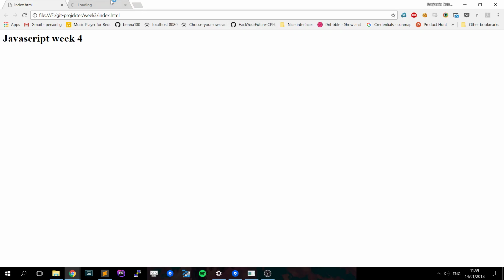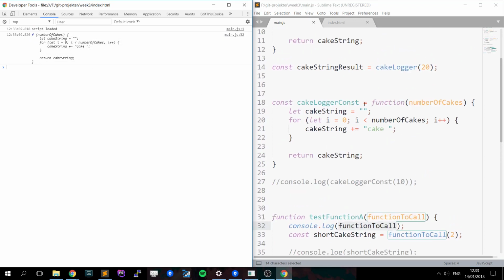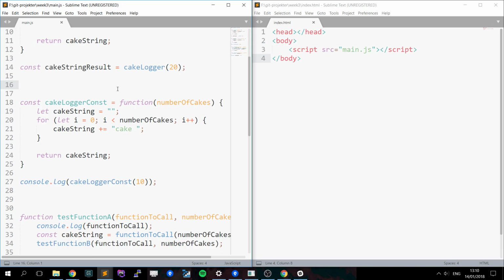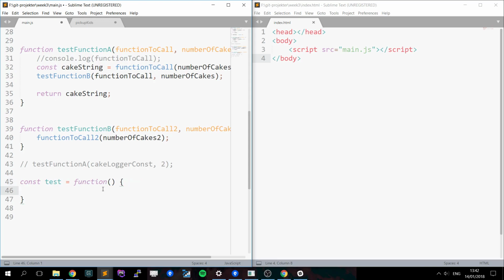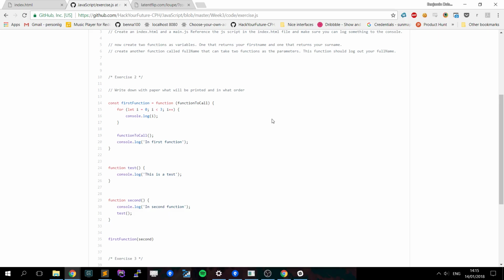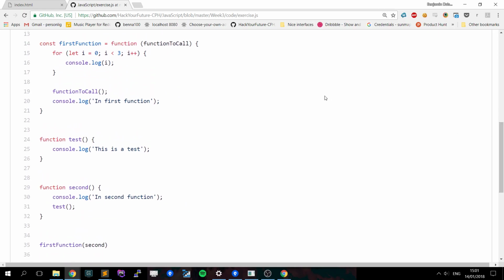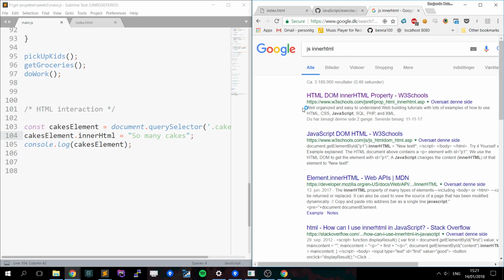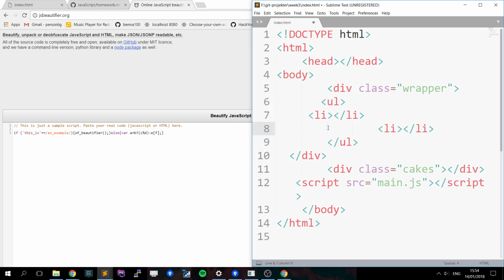Class04 - JavaScript 2 - week 4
Session from January 14th 2018